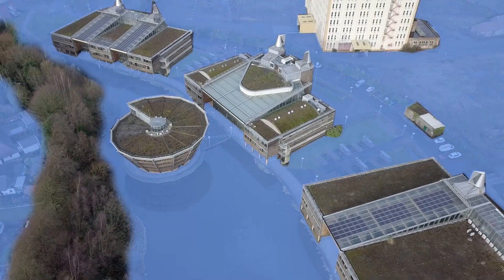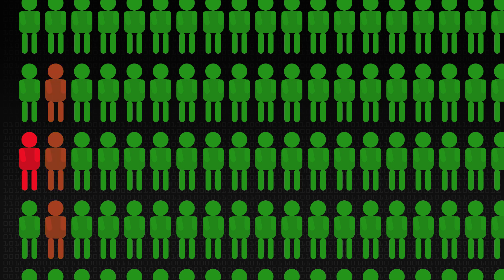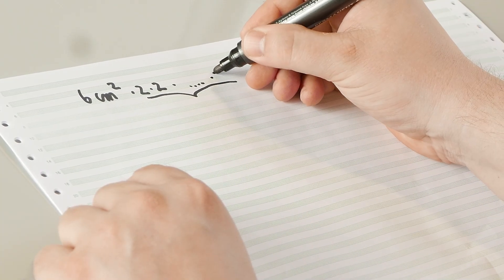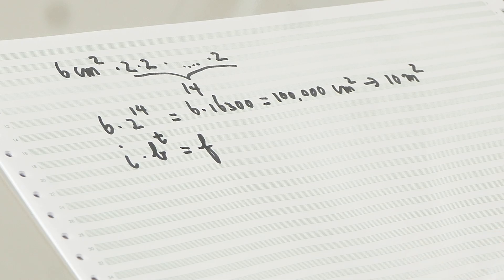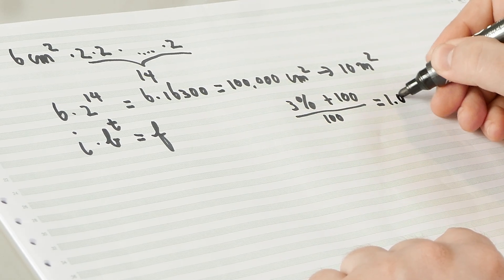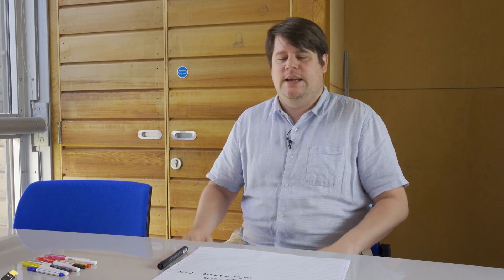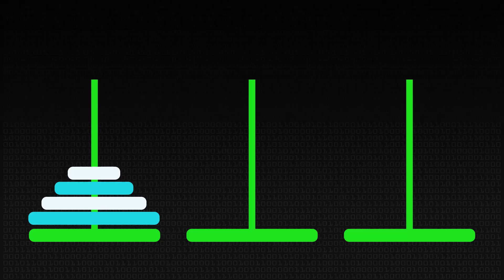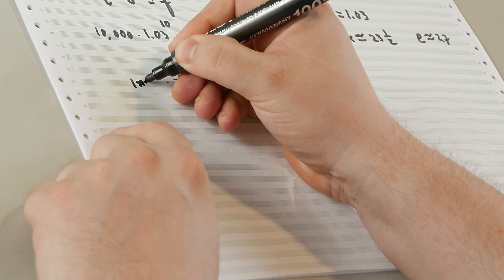How bad is Exponential Growth? - Computerphile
Exponential growth is a term that's used a lot, but our intuition can play tricks on understanding it. Dr Tim Muller takes us through some examples that demonstrate just how quickly things get out of hand.